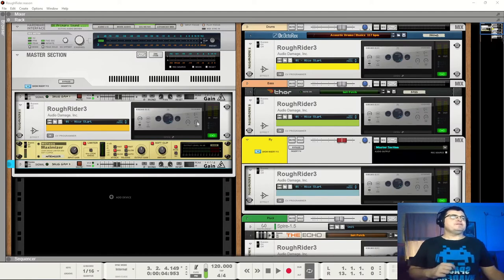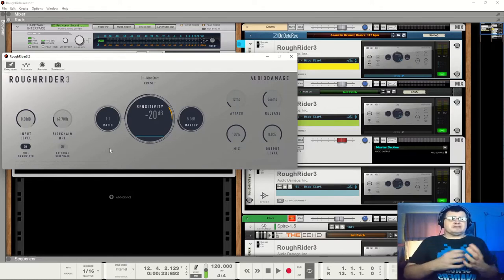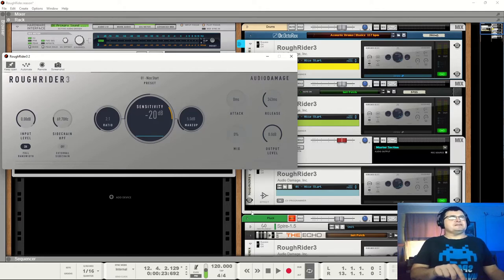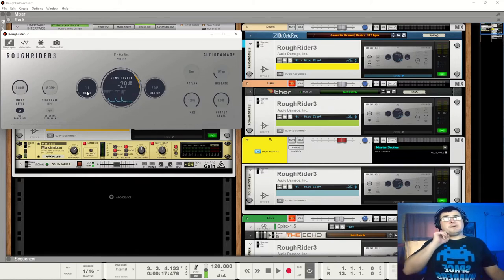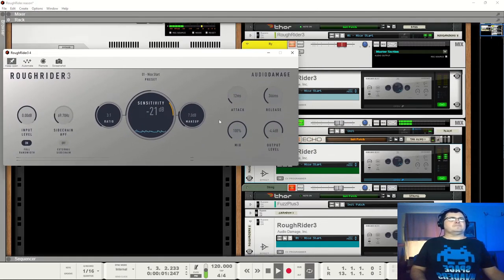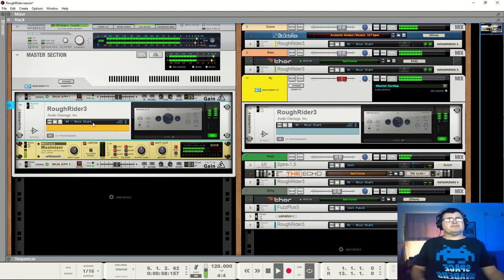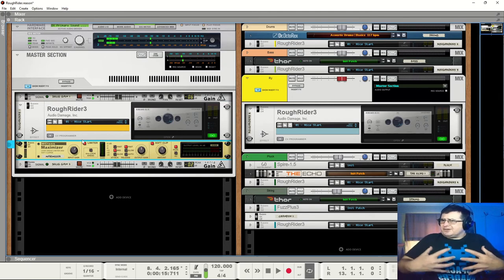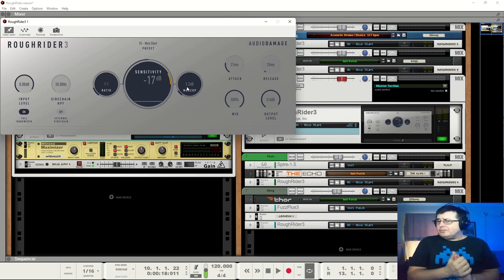Audio Damage RoughRider 3 Free Compressor Plugin Review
In this video, we're taking a closer look at the Audio Damage RoughRider 3 free compressor plugin. RoughRider 3 is a modern compressor with a vintage sound that's perfect for adding character and grit to your audio tracks. The plugin features a simple and intuitive interface that makes it easy to dial in the perfect amount of compression.

We'll start off by going over the basic controls of the plugin, including the input gain, threshold, ratio, attack, and release. We'll also take a look at the built-in sidechain filter, which allows you to shape the frequency response of the compressor to better suit your mix.

Next, we'll dive into some real-world examples of how to use RoughRider 3 on a variety of different tracks, including drums, bass, and vocals. We'll show you how to use the compressor to add warmth and presence to your tracks, as well as how to use it to control the dynamic range and create a more cohesive mix.

Throughout the video, we'll also share some tips and tricks for using RoughRider 3 in creative ways, such as using it as an effect to create pumping and breathing effects on your tracks.

Whether you're a seasoned producer or just starting out, this video will give you a better understanding of how to use the Audio Damage RoughRider 3 free compressor plugin to take your mixes to the next level.

TimeSteps:

00:00:00 Intro
00:02:13 Overview
00:03:56 Audio Damage
00:06:02 Compression Basics
00:13:36 Good & Bad
00:16:31 Making A Mix
00:16:39 Drums
00:23:31 Bass
00:25:00 Rhythm Bus
00:27:18 Pluck
00:31:01 String
00:35:42 Mix A-B
00:39:04 Masters
00:44:10 Taming Hi-Hats
00:47:23 Conclusion